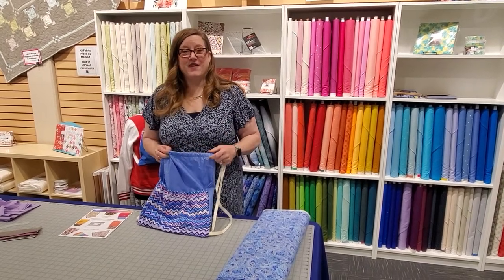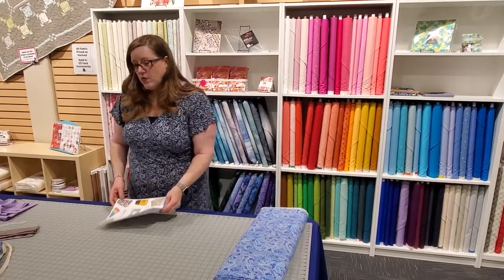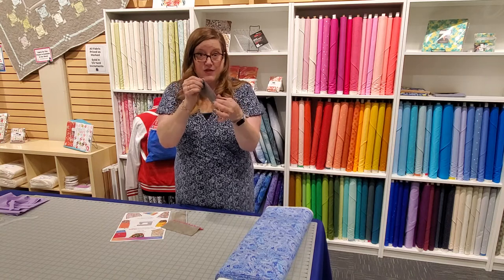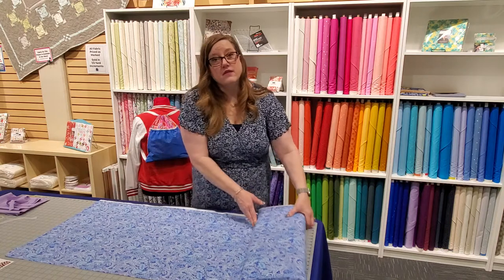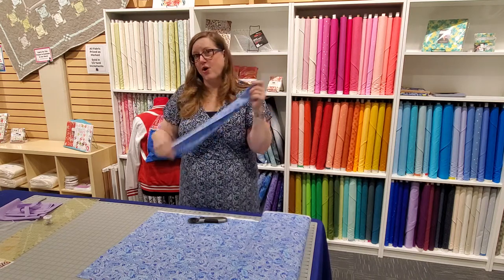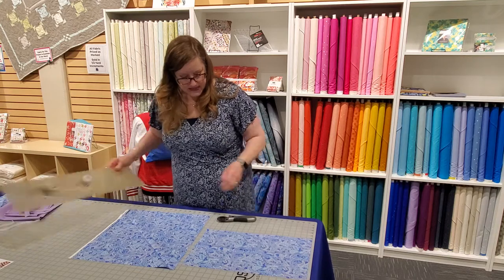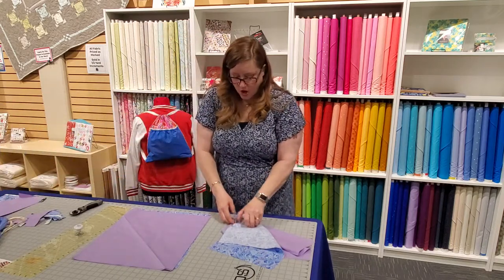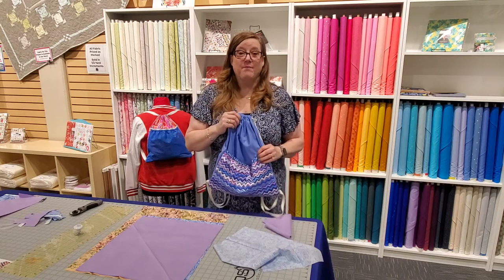Be a Difference Maker Drawstring Bag - Fabric Cutting